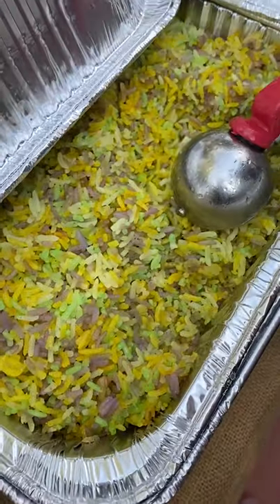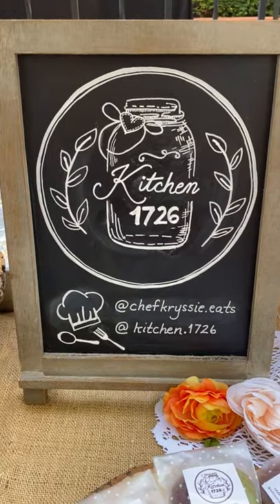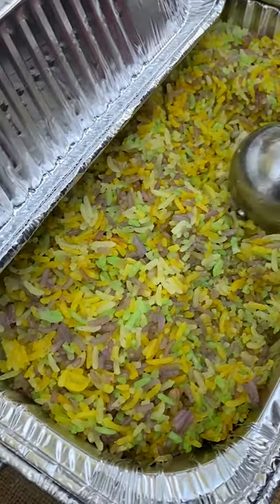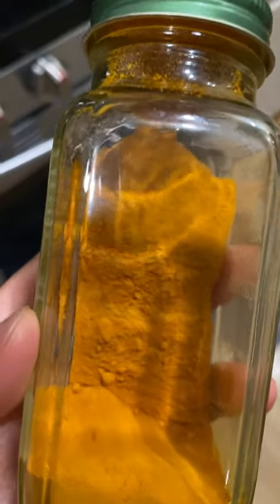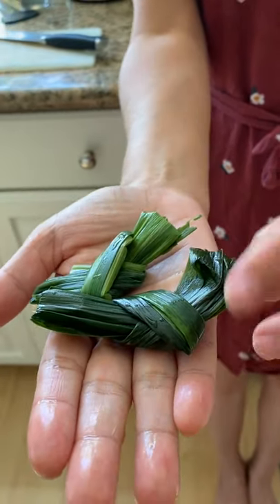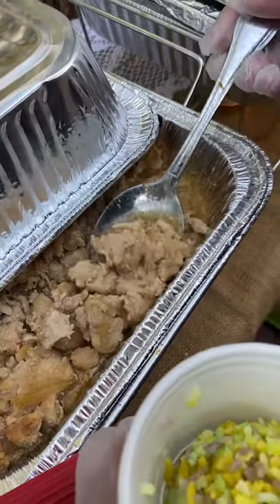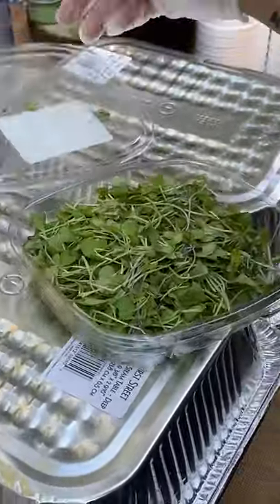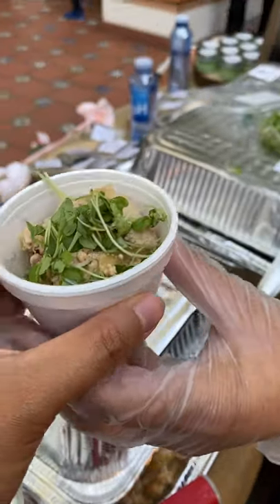Unicorn Garlic Fried Rice!